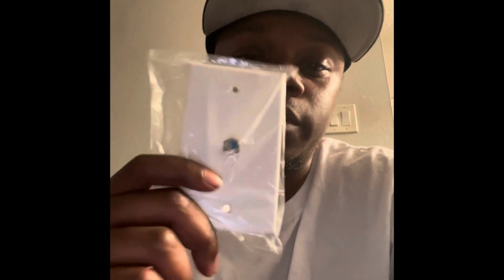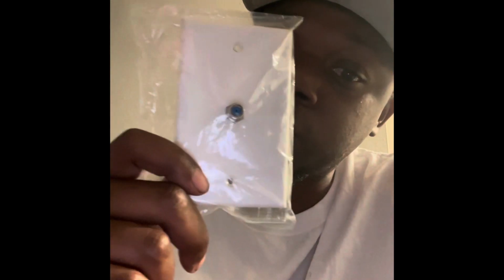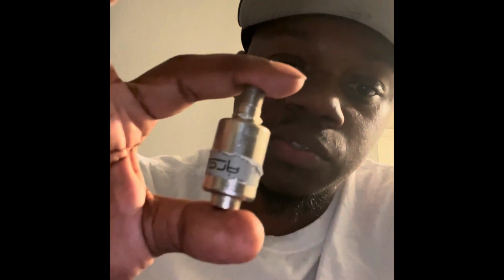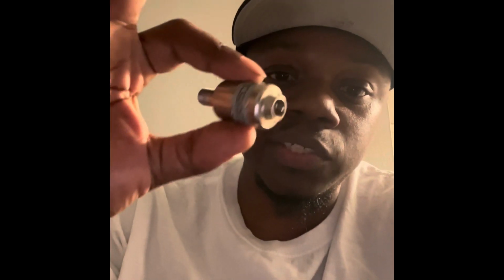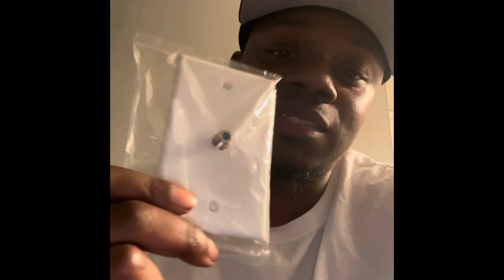Top 3 most important tools you need as a field technician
Like for more vids!

Sub if you are new

Let’s hit 1k together!